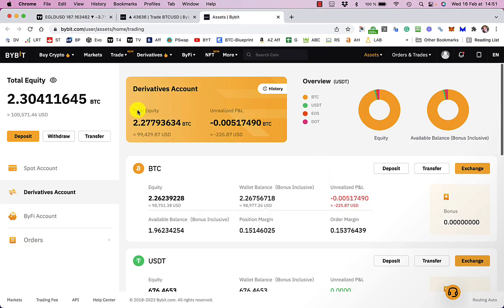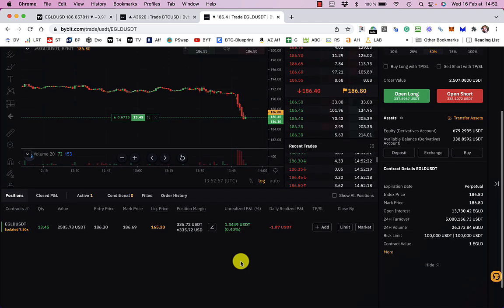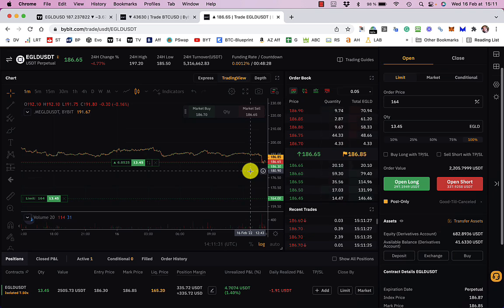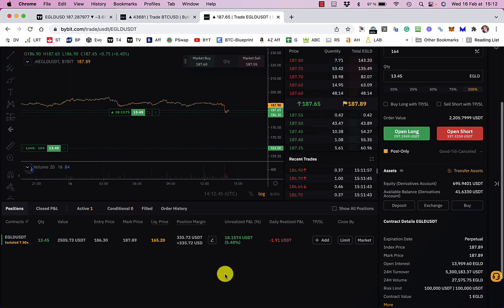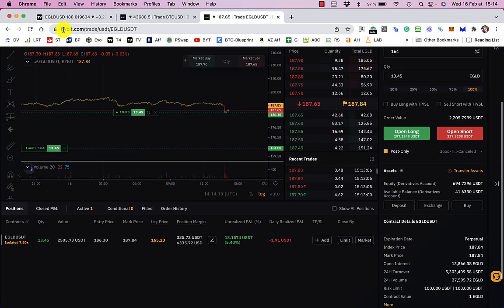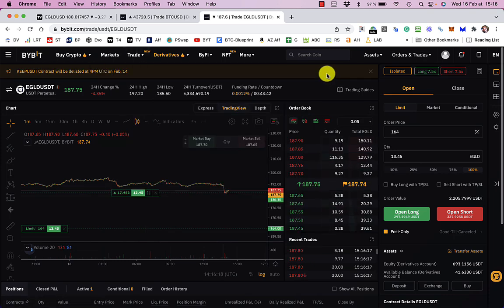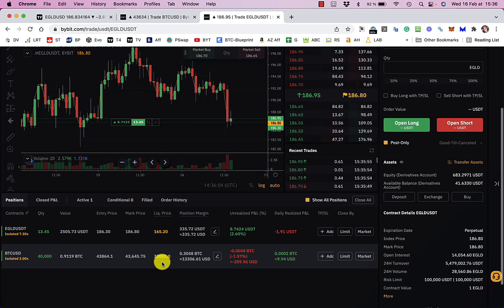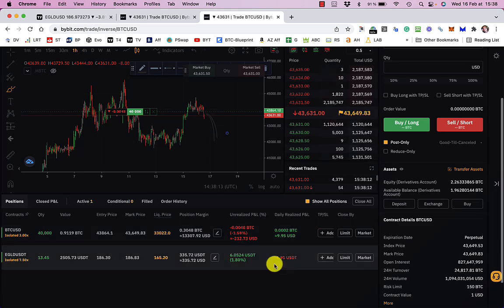ByBit Trading Tutorials: How To Trade Crypto - Setting Up Limit Buy & Market Buy Orders EGLD-USDT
(I don't have the Free Discord link for now, but when I do I'll update this here)